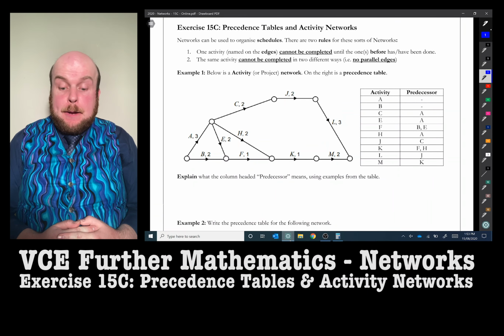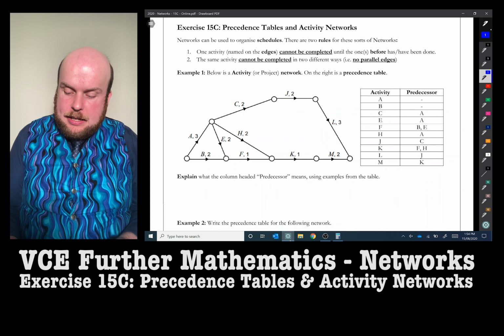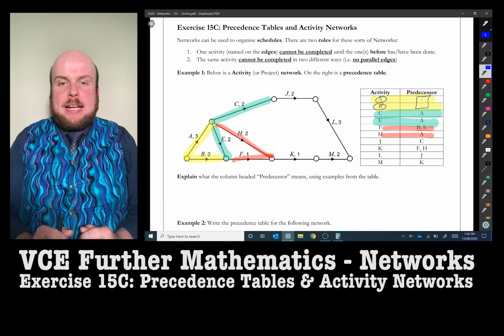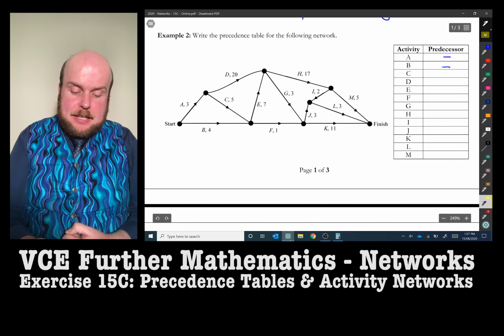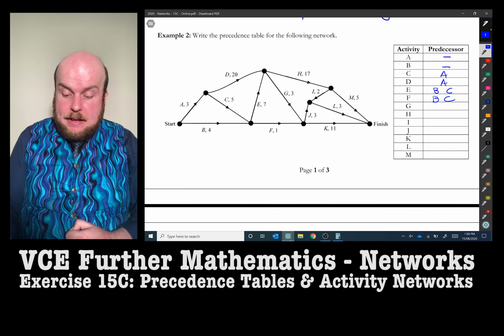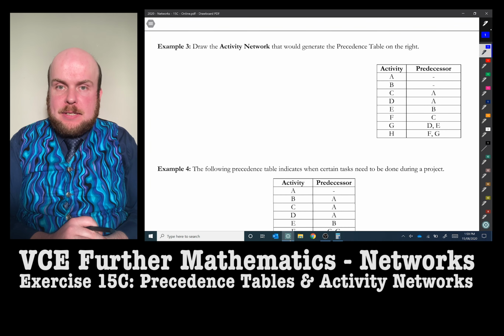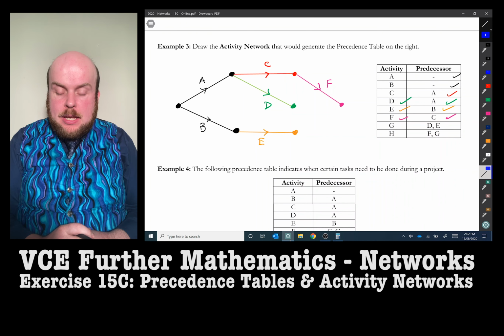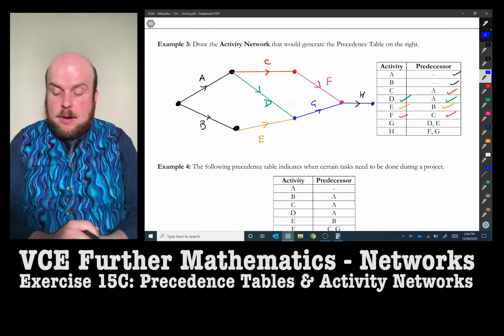Further Maths: Networks - Activity Networks (Ex 15C) Part 1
You can download a copy of the notes I use

In this video I will be showing you how to convert an Activity Network to a Precedence Table and back again.